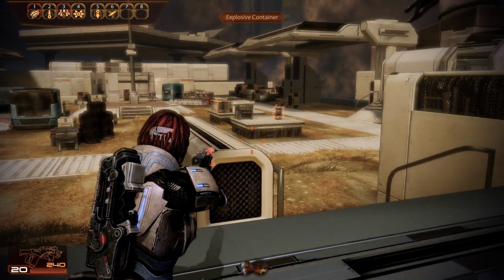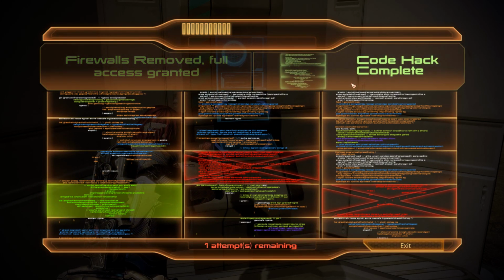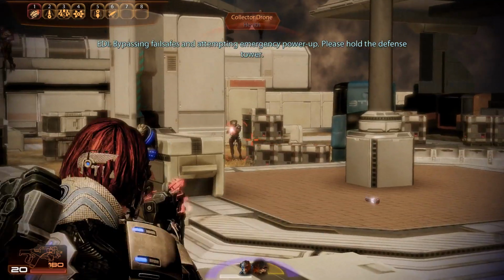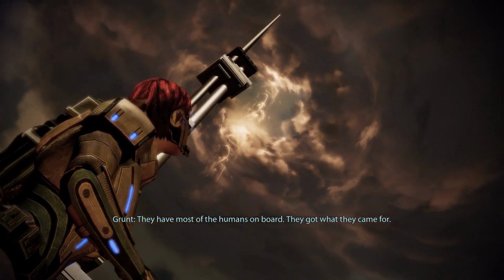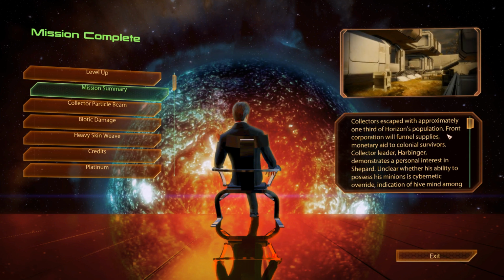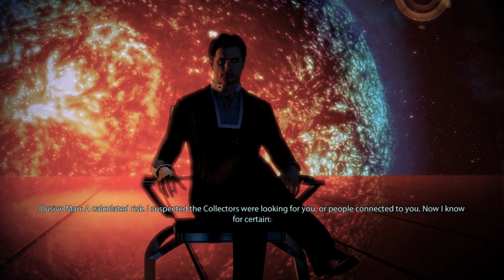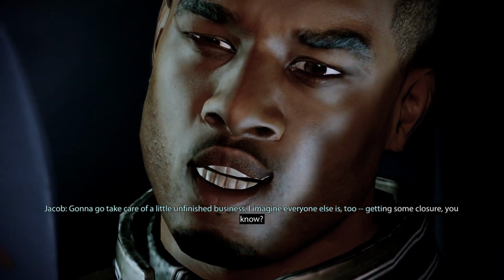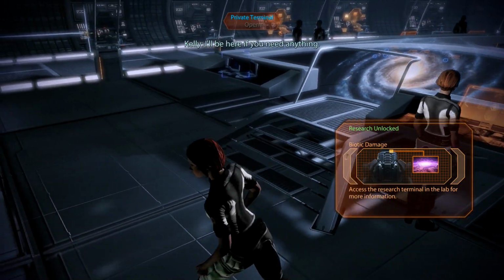Let's Play Mass Effect 2 - Ep. 26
We reunite with Ashley! Who does not join us.